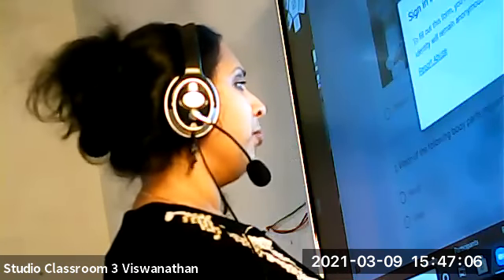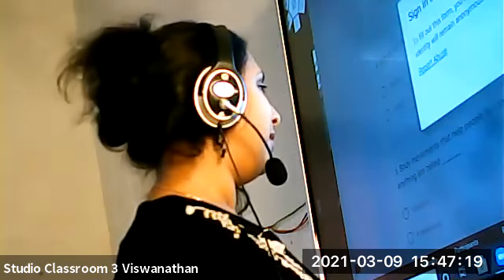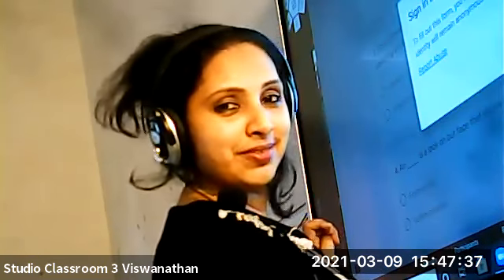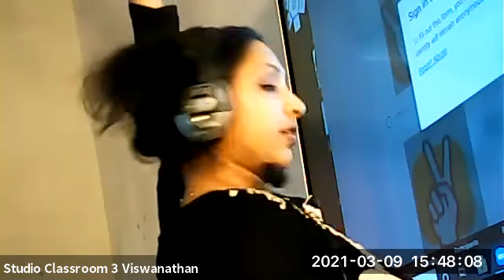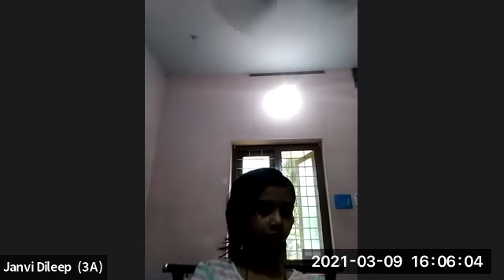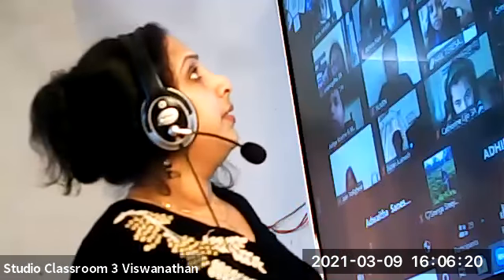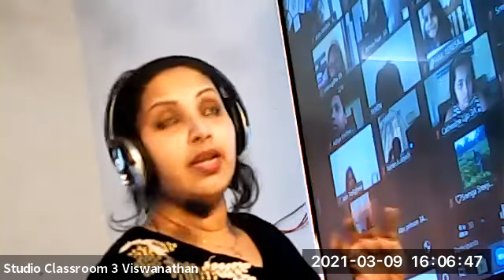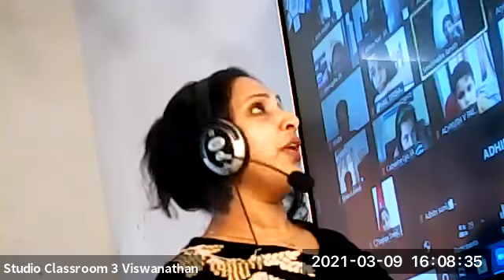Dr.Raju Davis International School | CLASS 3 EVS1 | 09-03-2021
CLASS 3  EVS1 REVISION